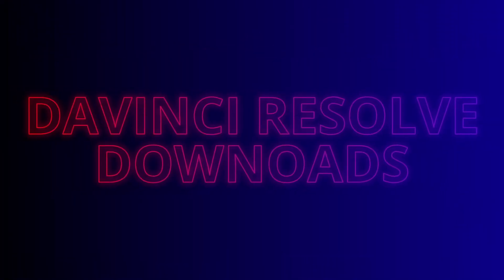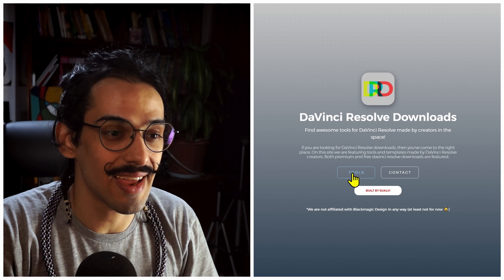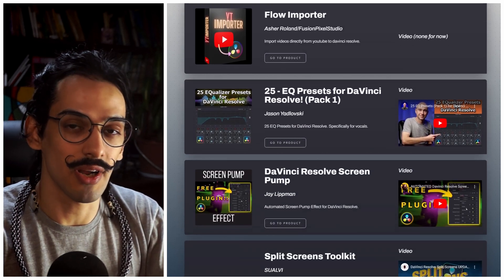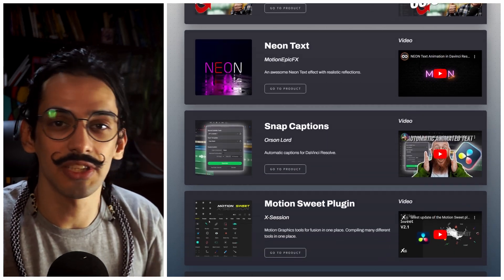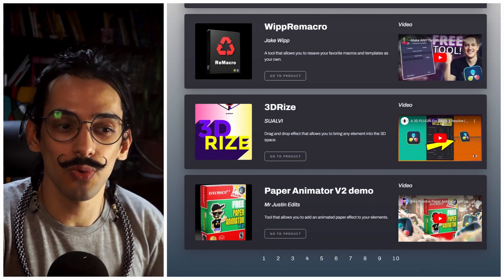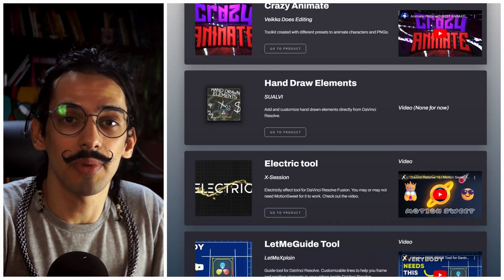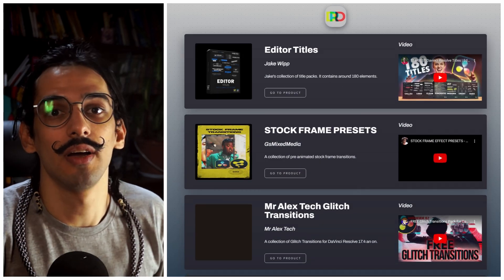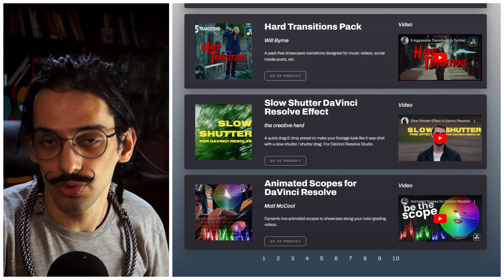99+ TOOLS - DaVinci Resolve Downloads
00:00 DaVinci Resolve Downloads website